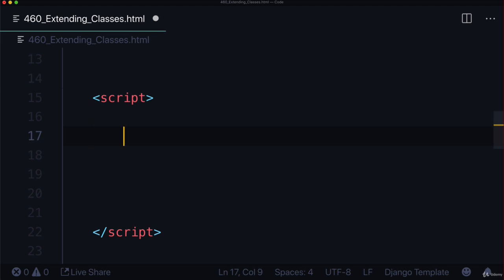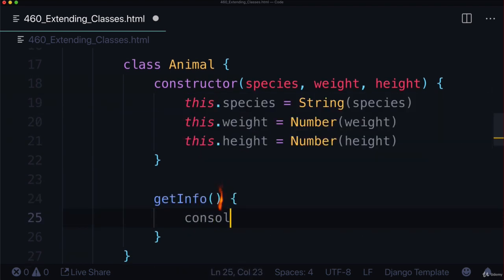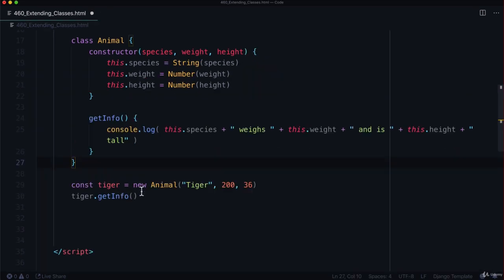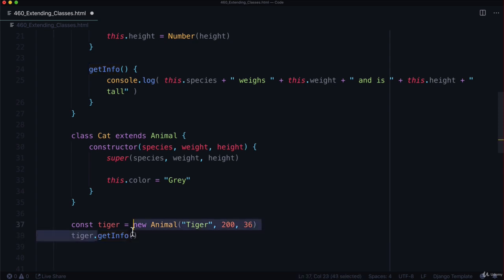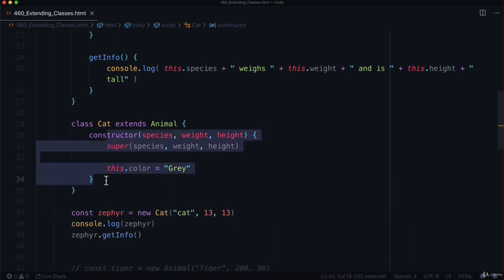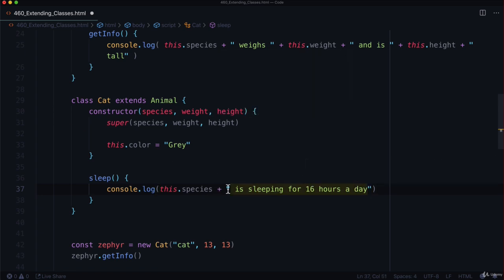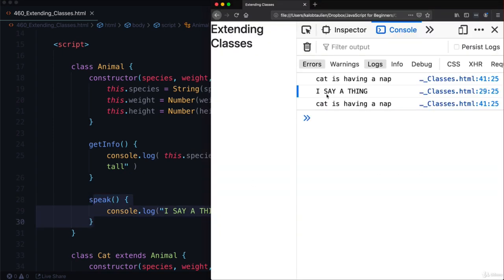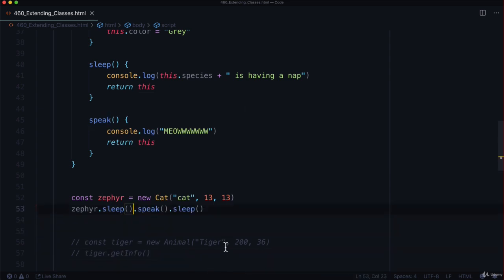Extending classes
In JavaScript, you can extend classes using the `extends` keyword as well. However, JavaScript also supports a different type of inheritance called prototypal inheritance. I'll explain both methods.

1. Using `extends` (ES6 Class syntax):

Starting with ECMAScript 6 (ES6), JavaScript introduced a new class syntax that allows for more traditional class-based inheritance. To extend a class using this syntax, you would use the `extends` keyword, similar to Java. Here's an example:

class SuperClass {
  constructor() {
    // Superclass constructor code goes here

  method1() {
    // Superclass method code goes here

class SubClass extends SuperClass {
  constructor() {
    super(); // Call the superclass constructor
    // Subclass constructor code goes here

  method2() {
    // Subclass method code goes here

In the above example, `SubClass` extends `SuperClass` & inherits its constructor & `method1()`. `SubClass` can also define its own constructor & `method2()`.

2. Using prototypal inheritance:

Before the introduction of the class syntax in ES6, JavaScript used a different mechanism for inheritance called prototypal inheritance. This mechanism relies on the `prototype` property of constructor functions. Here's an example:

// Set the prototype of SubClass to an instance of SuperClass
SubClass.prototype = Object.create(SuperClass.prototype);
// Set the constructor property of the prototype to SubClass
SubClass.prototype.constructor = SubClass;
SubClass.prototype.method2 = function() {

In the above example, `SubClass` inherits the `method1()` from `SuperClass` through its prototype. `SubClass` can also define its own constructor & `method2()`.

Both methods of extending classes in JavaScript have their own use cases & advantages. The choice between the 2 methods depends on the specific requirements of your project & your personal preference.